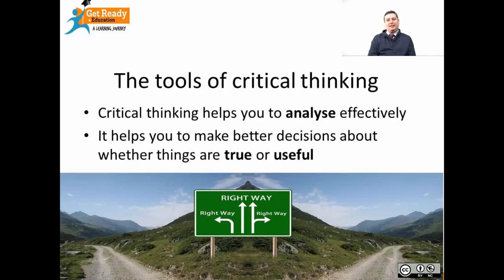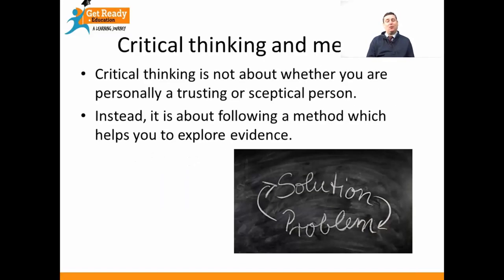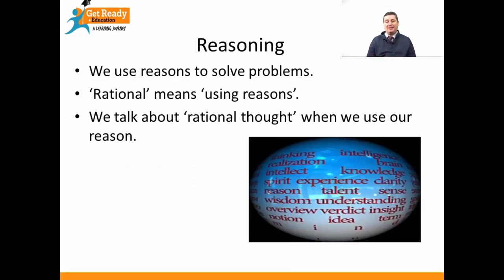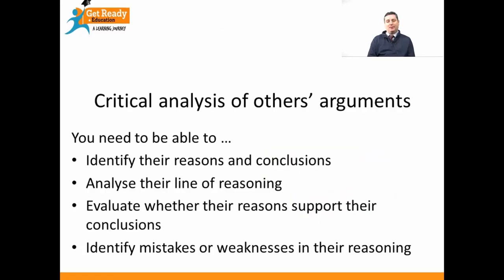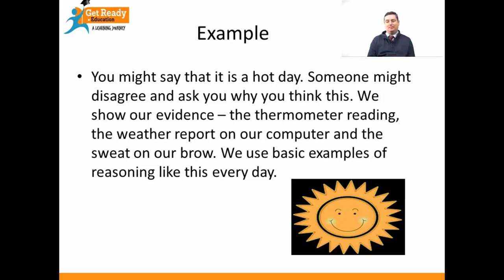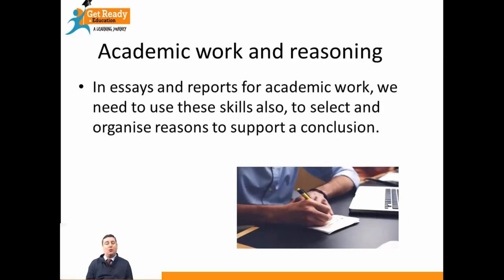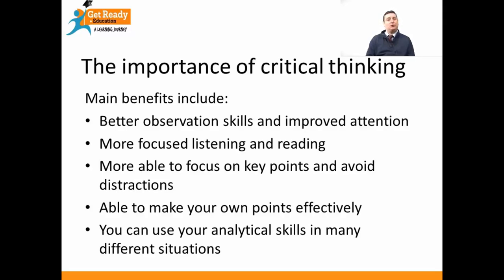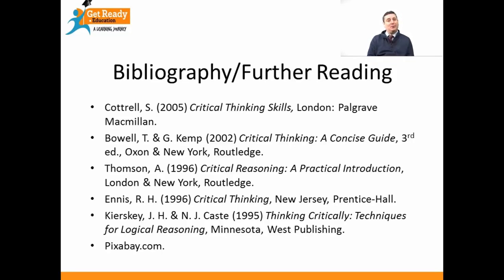Lesson 1. The Tools of Critical Thinking